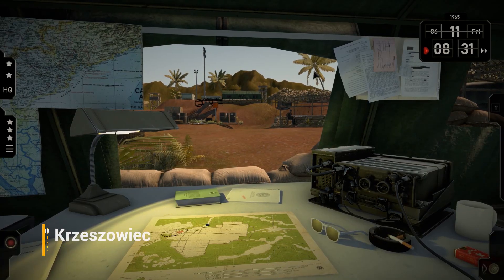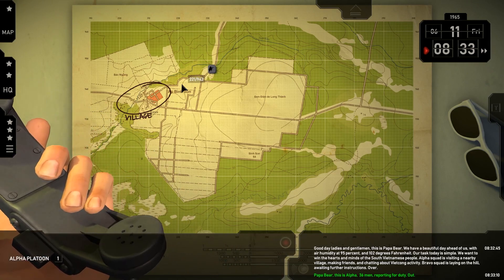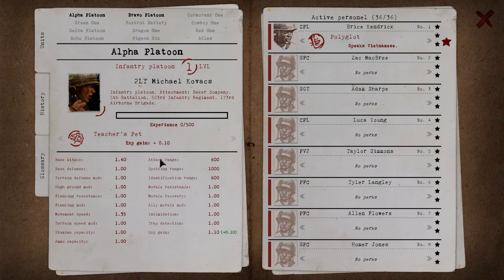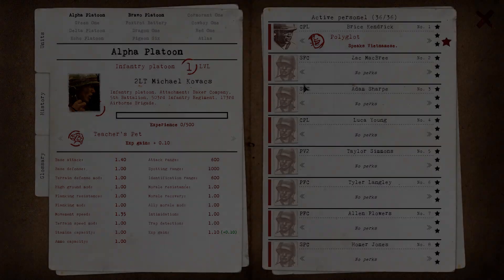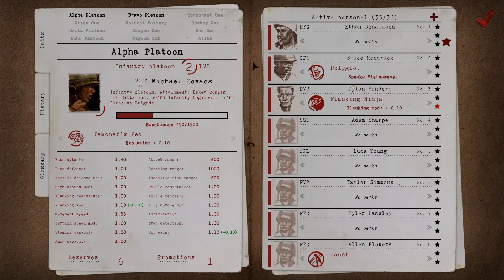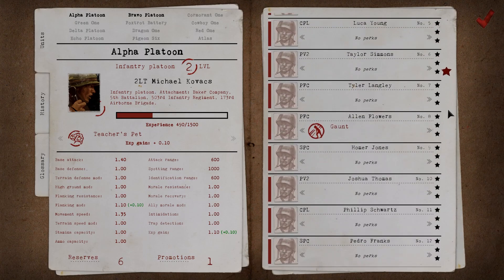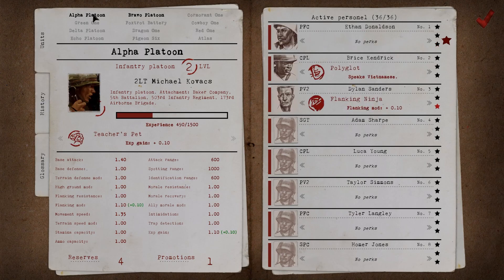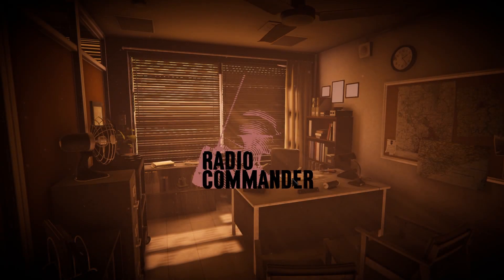Developer Sneak Peak for Radio Commander: Squad Management DLC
Enjoy an inside look into new content that will be added to Radio Commander provided by Serious Sim game developer: Marcin Krzeszowiec.